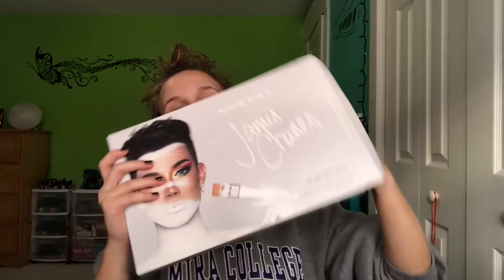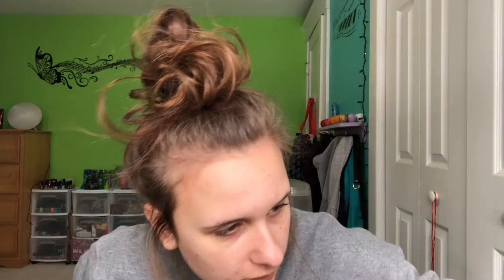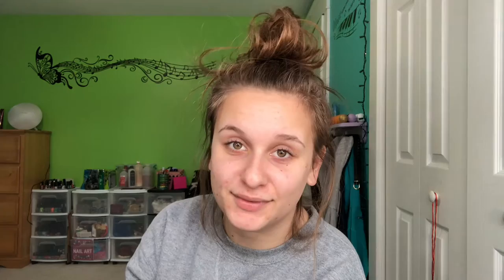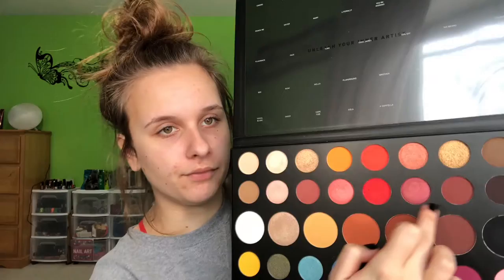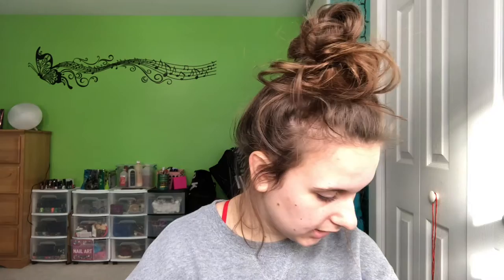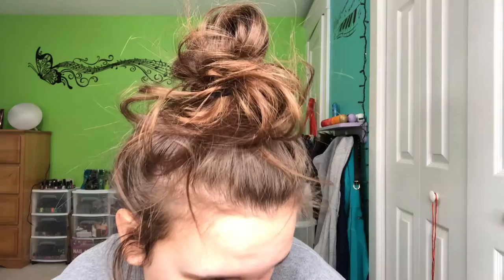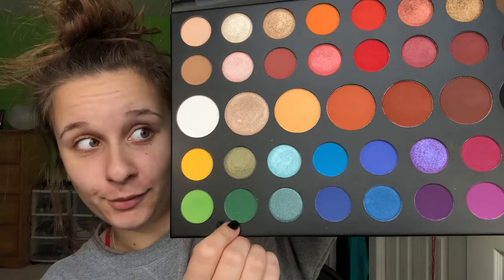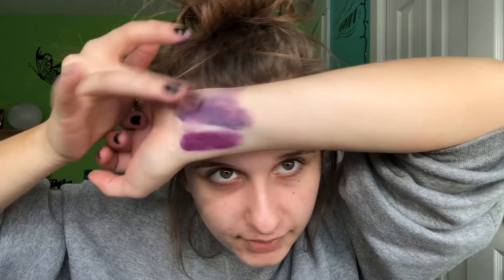I SWATCHED EVERY SINGLE COLOR IN THE JAMES CHARLES PALETTE ||| 100% HONEST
oh my god I finally got the JAMES CHARLES PALETTE WOOOOHOOOOOOOOOOO  I hope you enjoyed this extremely long video of me swatching every single color in his palette lol

if you don't wanna watch the whole thing I have title screens of the next colors so its very obvious when you skip through to tell what color im on

I really wanted to use that background song in the intro and I knew I was gonna get copyrighted so I said screw it and put it in the background too haha so if you're wondering what song it is its called We Don't Care by Signal and The Vamps its one of my favs right now